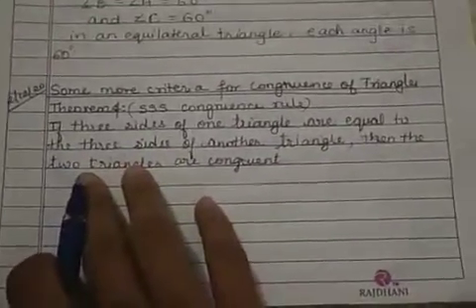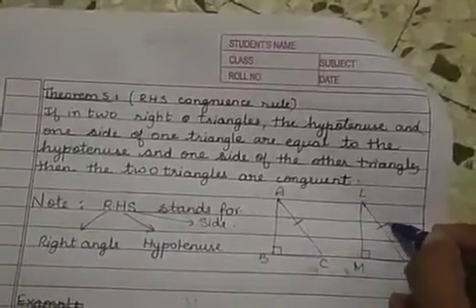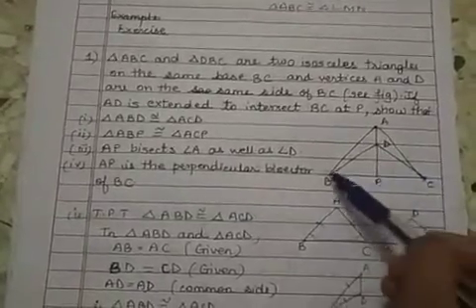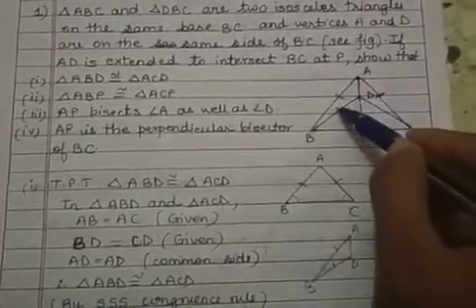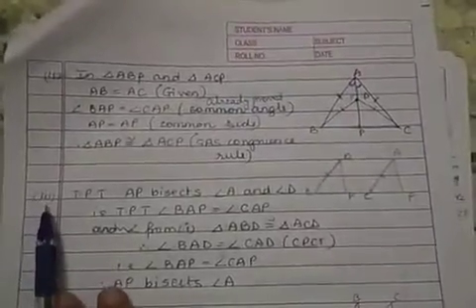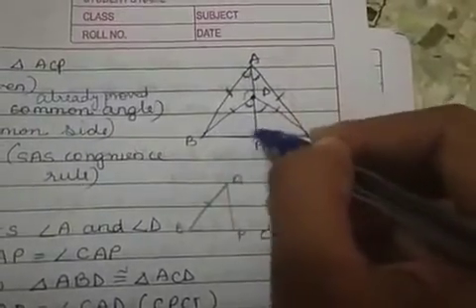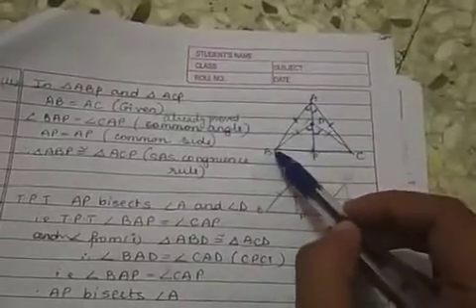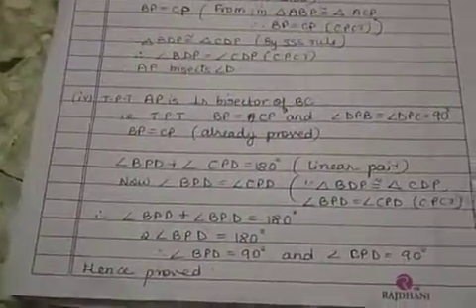SSS and RHS criteria ex 1